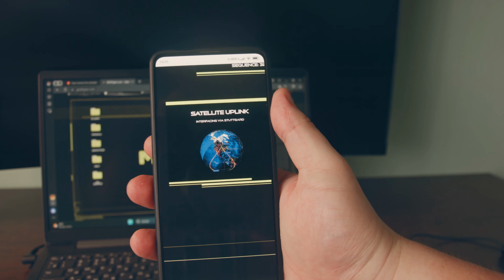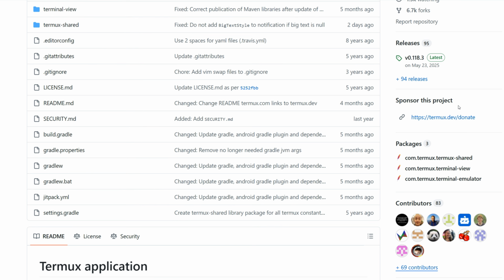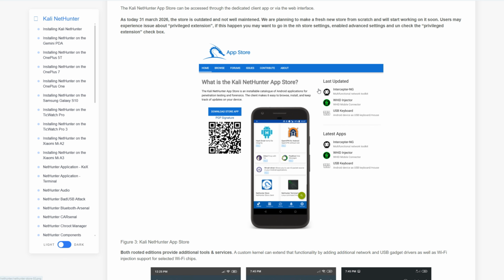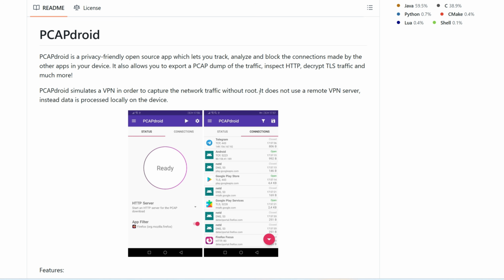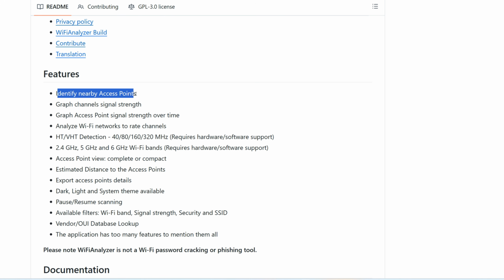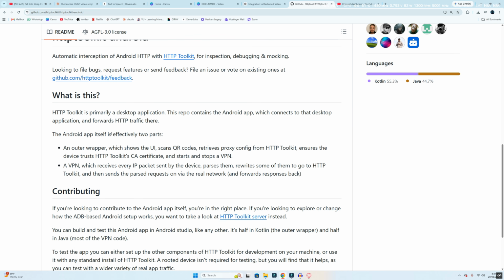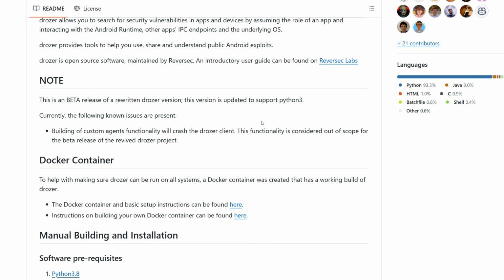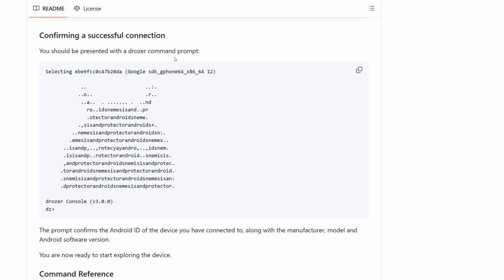7 Powerful Android Hacking on Github To Turn Your Phone Into Hacking Supercomputer!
7 Powerful Android Hacking on Github To Turn Your Phone Into Hacking Supercomputer!

Your phone is more powerful than you think. In this video I cover 7 open source Android
apps — all available on GitHub — that turn your Android device into a fully functional
penetration testing lab. No laptop required.

These are tools actually used by ethical hackers, penetration testers, bug bounty
researchers, and mobile security professionals. We cover everything from running a
full Kali Linux environment on your phone to intercepting app traffic, capturing
network packets, analyzing wireless networks, and testing Android application security.

Only use these tools on systems, apps, and networks you own or have explicit written

#1 — Termux (Linux Terminal for Android)
Run nmap, Metasploit, SQLmap, Hydra and hundreds of Linux security tools directly
on your phone. The foundation for everything else on this list.

⚠️ Install from GitHub or F-Droid ONLY. The Play Store version is outdated
and unmaintained.

#2 — Kali NetHunter (Official Kali Linux on Android)
Offensive Security's official mobile penetration testing platform. Full Kali
chroot environment, USB HID attacks, wireless injection, and more on supported devices.

#3 — PCAPdroid (Network Packet Capture & Analysis)
Open source network traffic capture. No root required for core features.
Export PCAP files, inspect app traffic, and understand exactly what your
network is doing.

#4 — WiFiAnalyzer (Wireless Network Analysis)
Fully open source WiFi analysis. Map nearby networks, check security
configurations, identify channel congestion, and assess wireless exposure.

#5 — HTTP Toolkit (HTTP/HTTPS Traffic Interception)
Intercept, inspect, and analyze HTTP and HTTPS traffic from Android apps.
Essential for mobile application security research and API vulnerability testing.

#6 — cSploit (Android Network Security Suite)
Advanced network security assessment toolkit with Metasploit integration
and network scanning. For authorized testing environments only.

#7 — Drozer (Android App Security Testing)
Professional Android application security testing framework maintained
by WithSecure. Test apps at the component level for real mobile vulnerabilities.

and publicly available on GitHub.